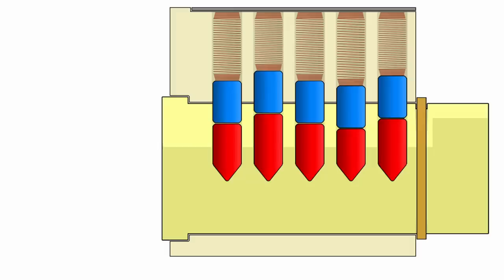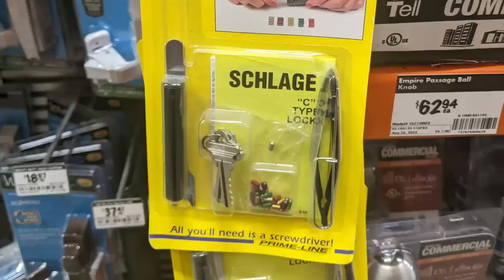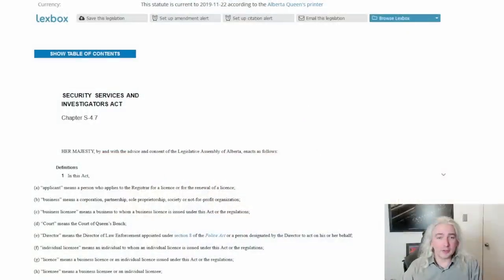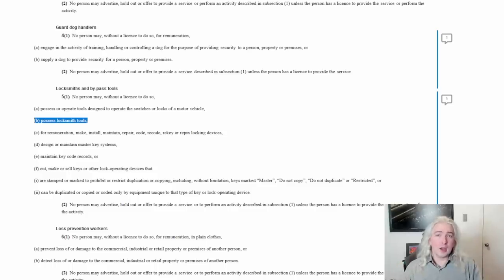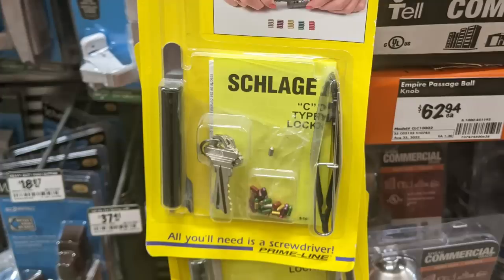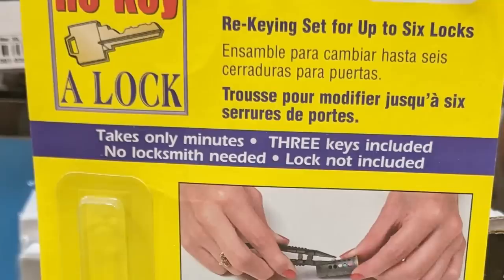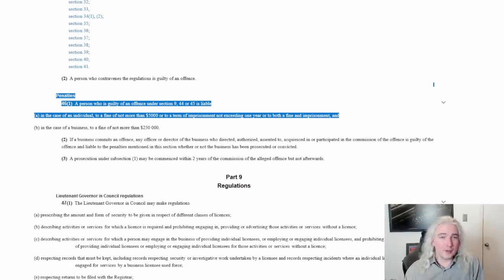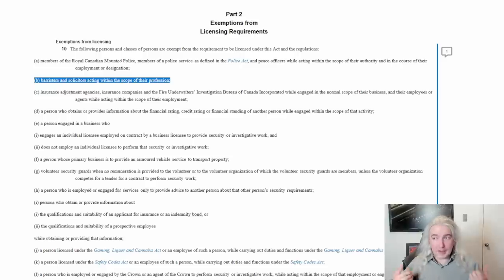Stupid Law Makes This Illegal (In Alberta) -- A Lawyer Explains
Check out @DeviantOllam 's channel here for a ton of great security content (and a ton of great other content as well).

BTC address:  bc1qdqzpz6ny6w35qyl2rnasshjm60jvwcjgllwcay

All comments for information only. Do not take anything as legal advice--if you have a legal issue, contact a lawyer directly so that you can received advice tailored to your situation. All views expressed are solely those of the creator.